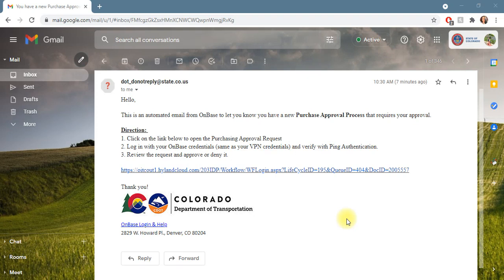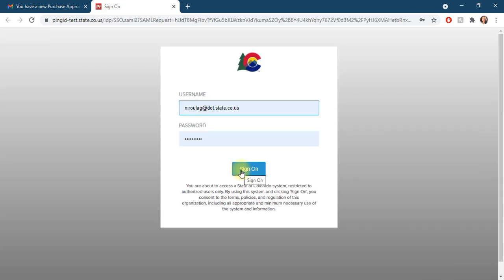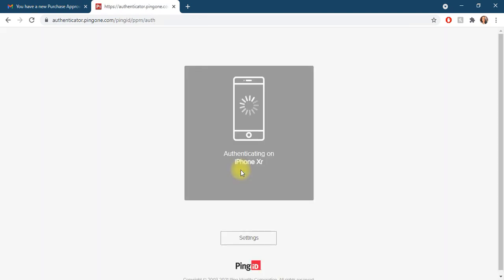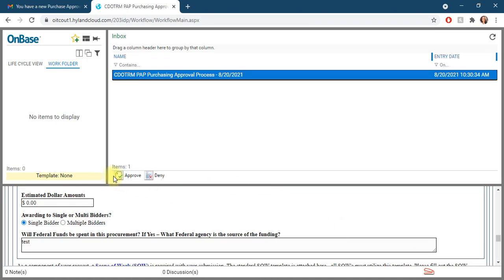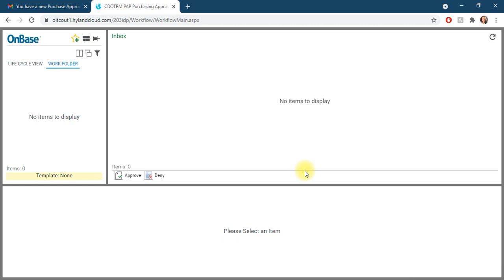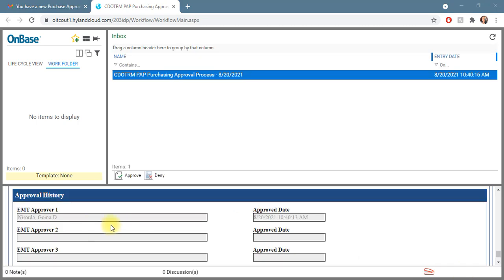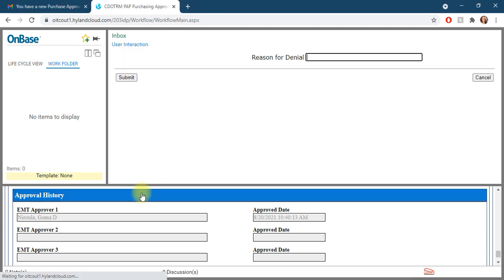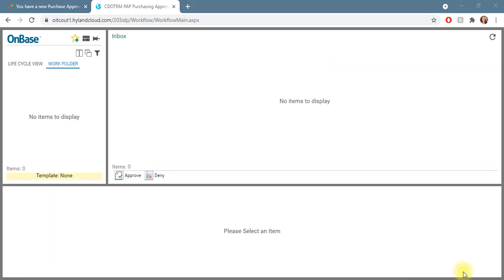Purchasing Approval Process - Approving Request Via Link